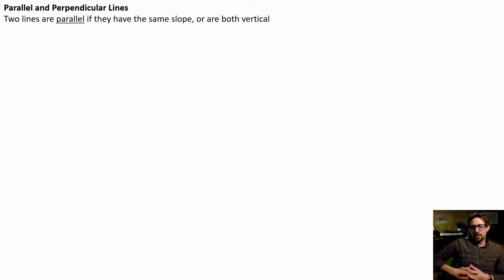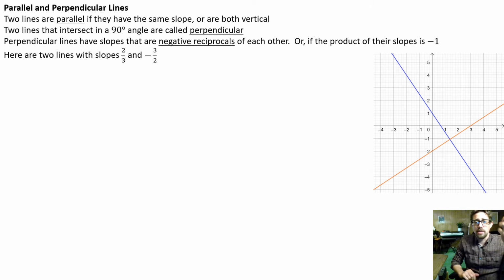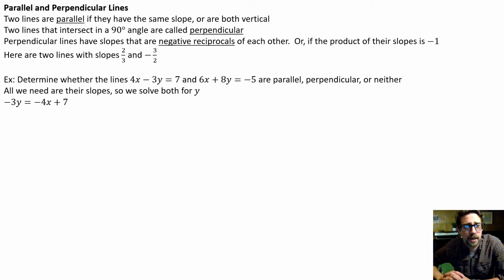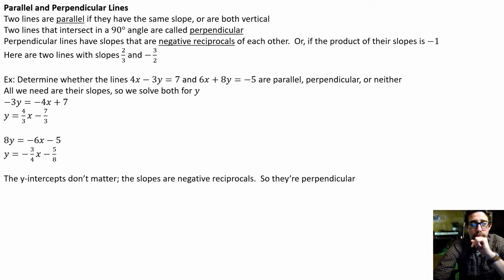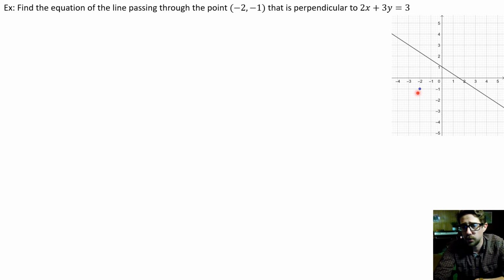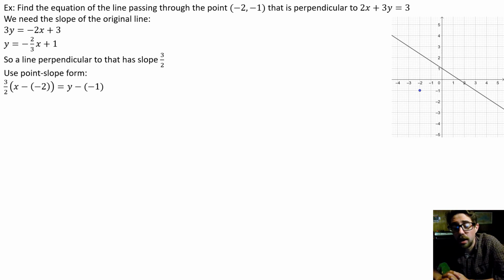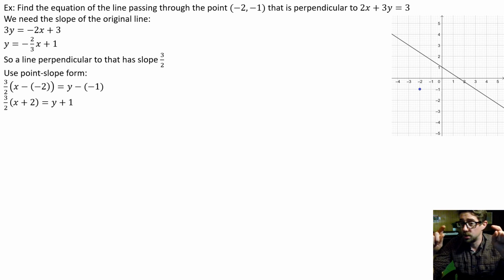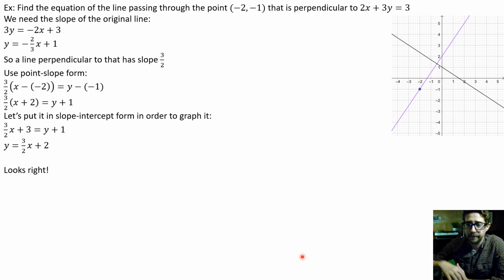3.6 Parallel and Perpendicular Lines